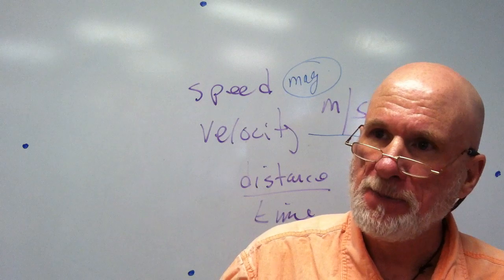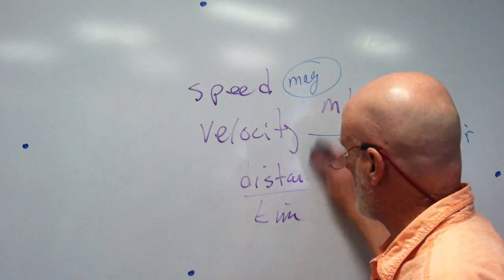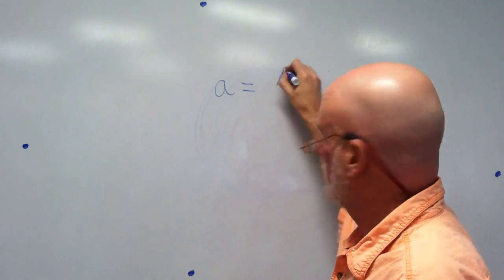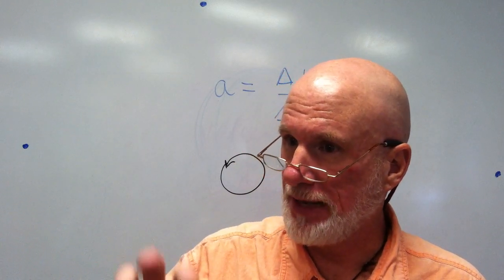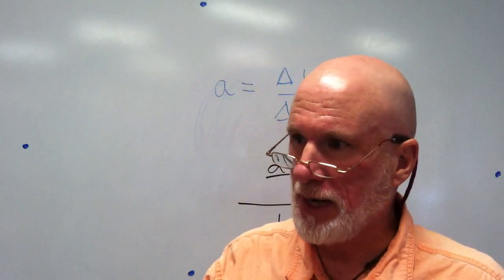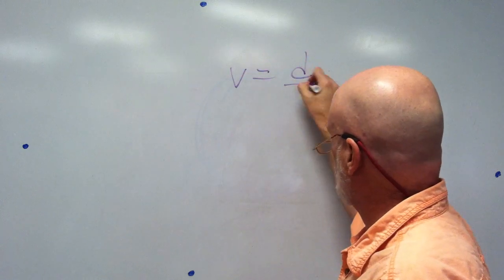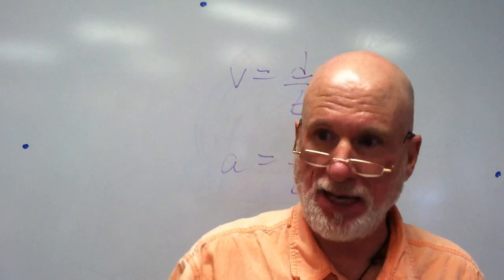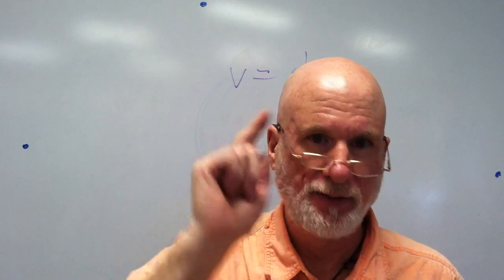Midterm Exam Review I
Review for the Midterm Exam